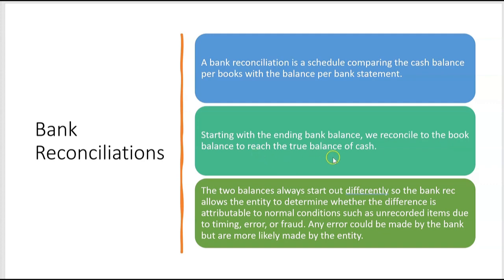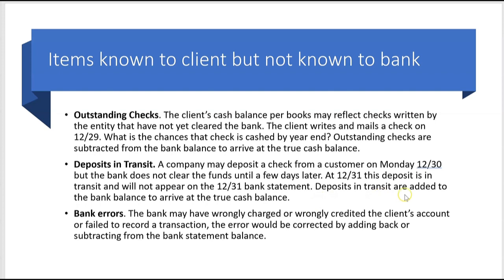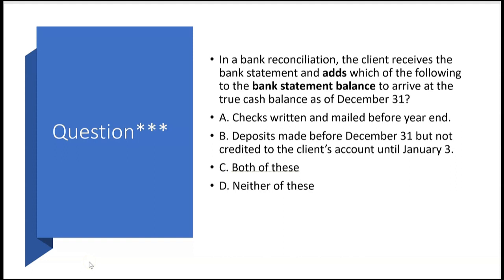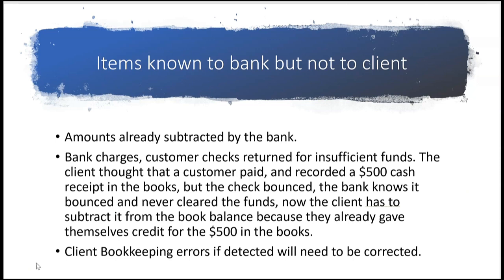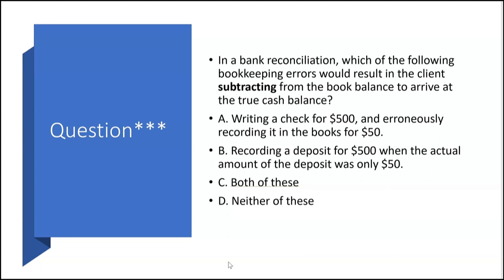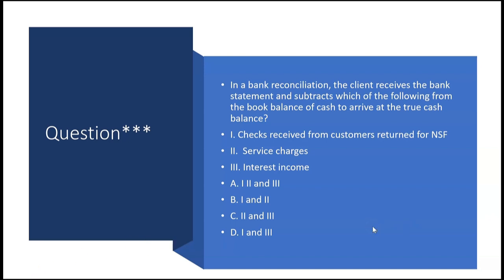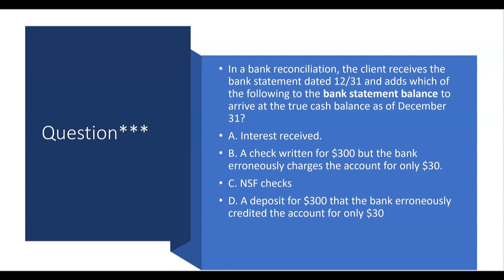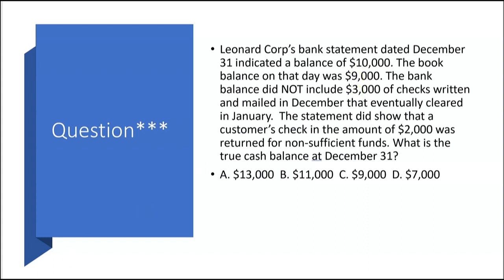CPA FAR and Audit Exam-Bank Reconciliations by Darius Clark of i-75 CPA Review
The CPA Exam will test a FAR and Audit candidate on Bank Reconciliations. The bank rec is part of the cash cycle in auditing and of course the true cash balance is the financial statement amount of cash that appears on the balance sheet.